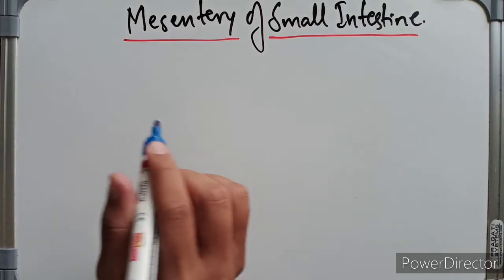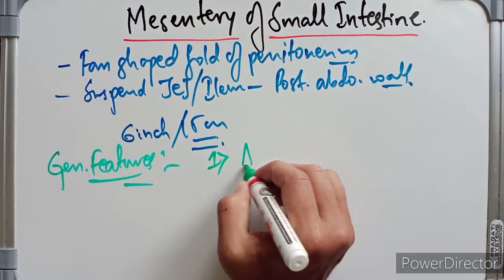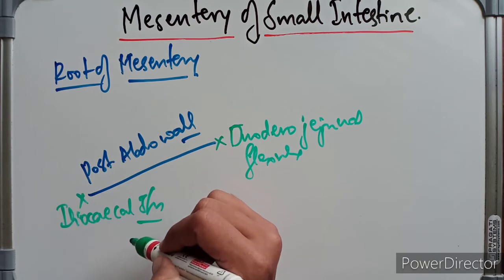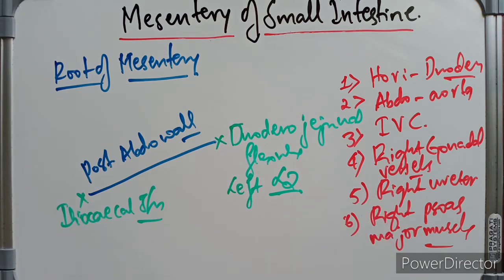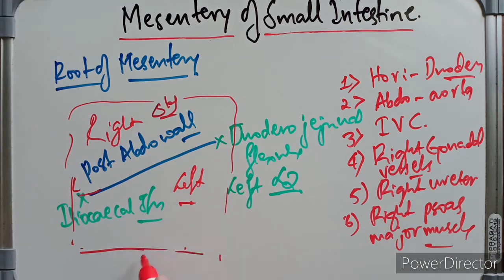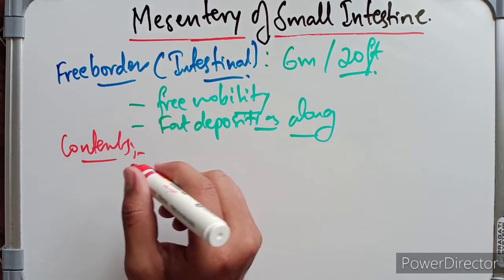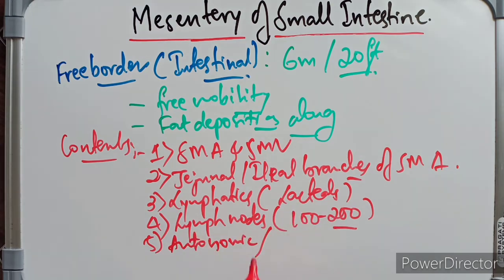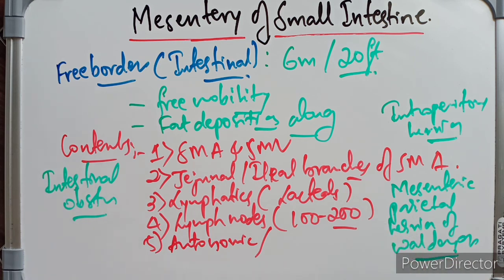Anatomy of Mesentery l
Board I Use to Teach (Amazon)
Marker pens for Video (Amazon)
Mic I use (Amazon)

1) Anatomy: Abdomen and Lower Limb
2) Obstetrics: Fetal Skull and Female Pelvis
3) Pediatrics: History taking and Examination

Know me :
Bangalore Karnataka.